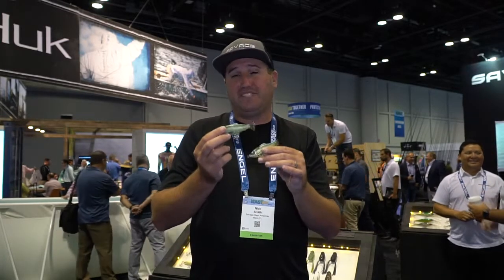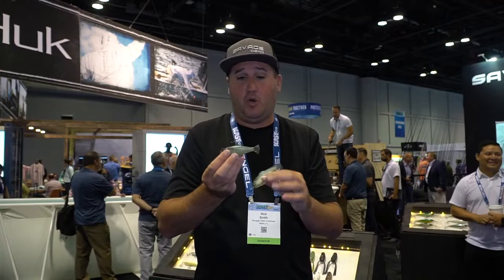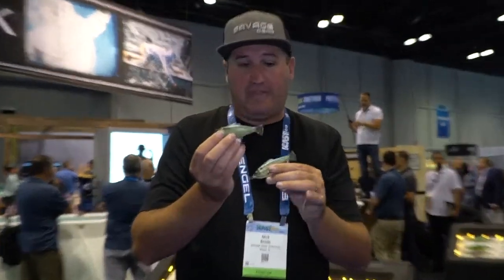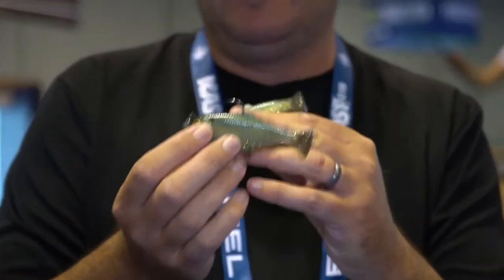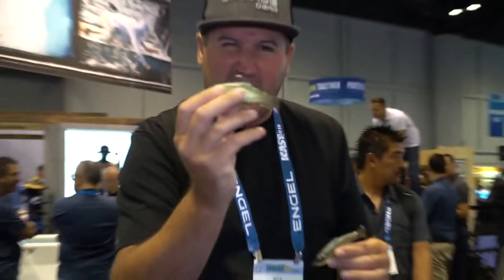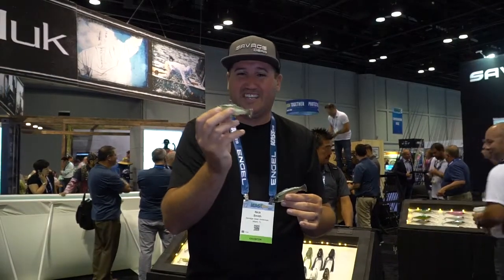Savage Gear Pulse Tail Baitfish at ICAST 2019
TackleDirect brings you the new Savage Gear Pulse Tail Baitfish at ICAST 2019, in Orlando, FL. ICAST is the world's largest sport fishing trade show, featuring new fishing gear rods, reels, lures, terminal tackle, apparel and accessories.